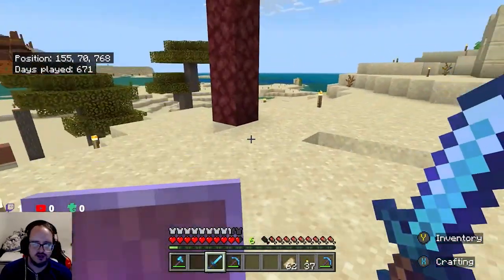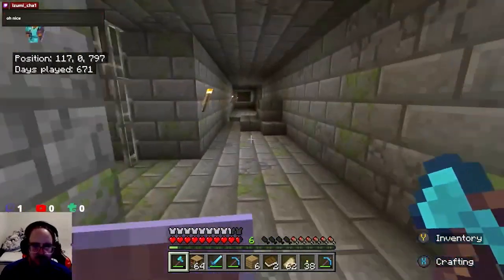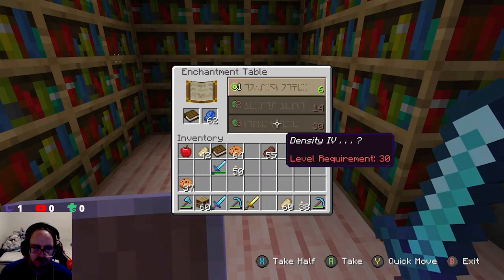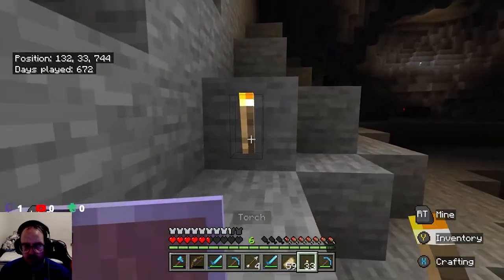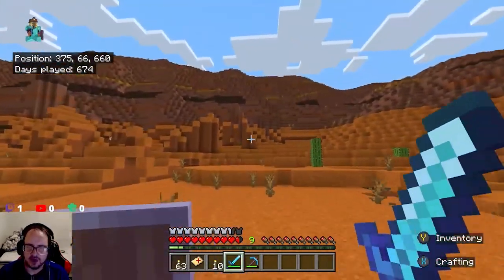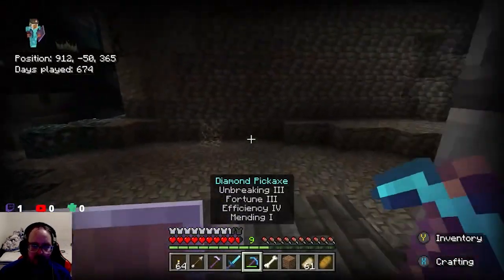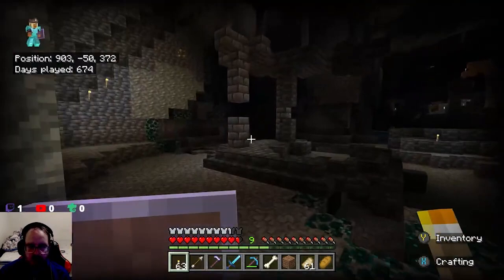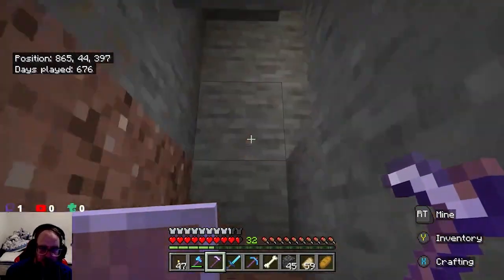Finally Doing Enchantments - Minecraft 1.21 Lets Play #26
Welcome to Minecraft this is from the Stream on my channel just wit the boring parts taken out

Chapters
N/A

Texture Packs
N/A

Addon Packs
Realight Reimagined
Gravestone